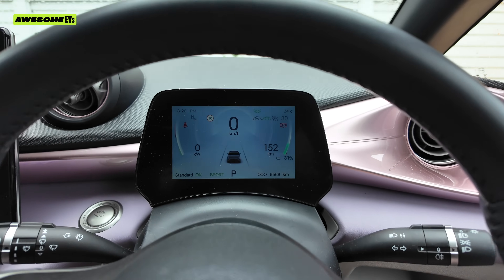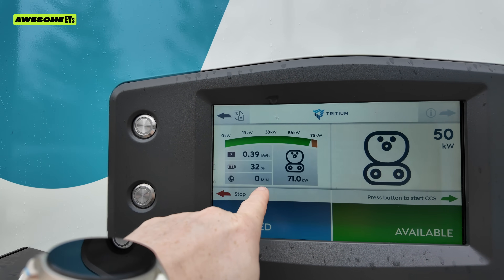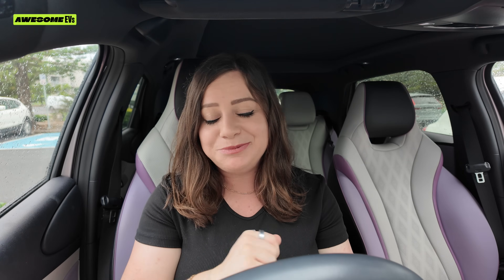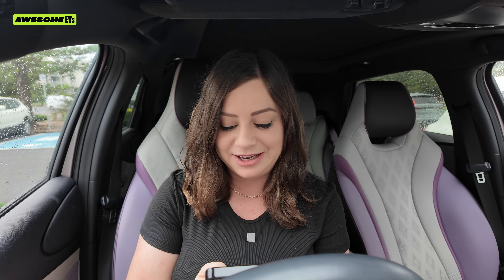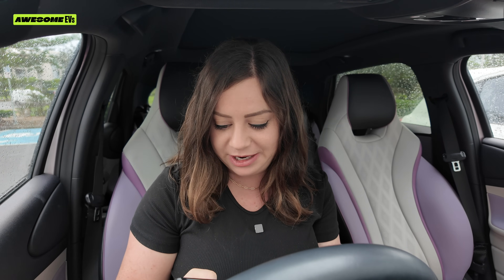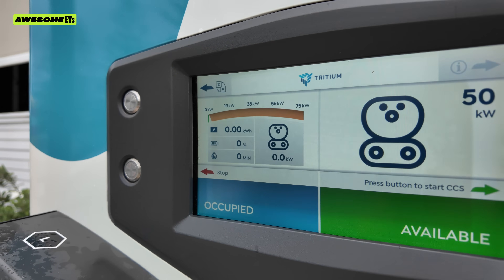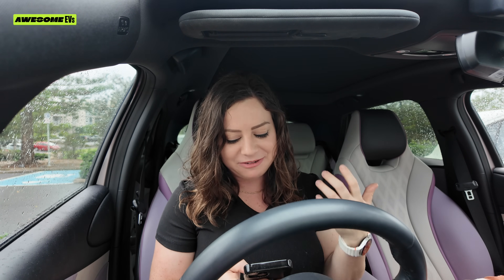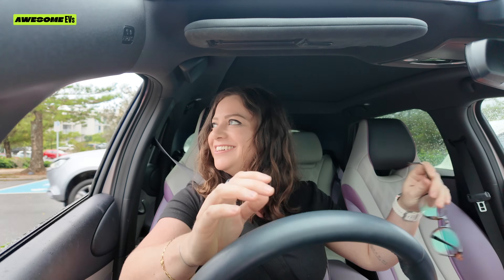How Much Does It REALLY Cost to Charge an Electric Car? (Evie Public Charger) AUSTRALIA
How much does it cost to charge an electric car in Australia? Today we'll find out the REAL Cost of Charging an EV – You’ll Be Surprised! Is Charging an EV Actually Cheaper Than Petrol? In short, yes, but follow Elly along as she charges her BYD Dolphin Premium at a public charger in Australia (Evie Charger).

Australia's female EV reviewer, Elly, runs Awesome EVs aka Awesome EVs Guide an Australian EV review channel.